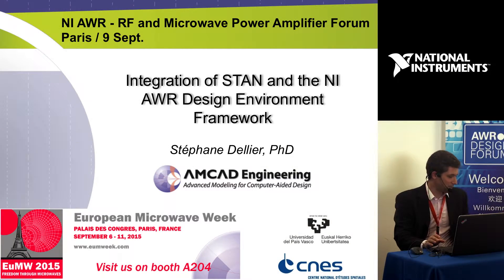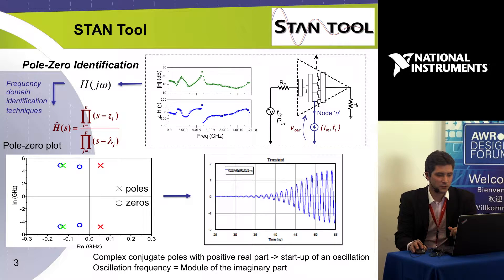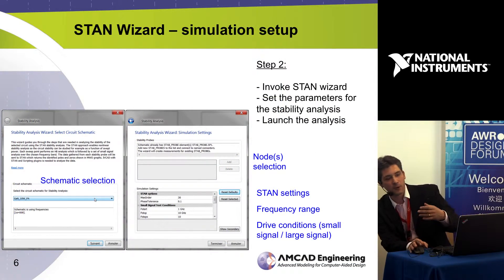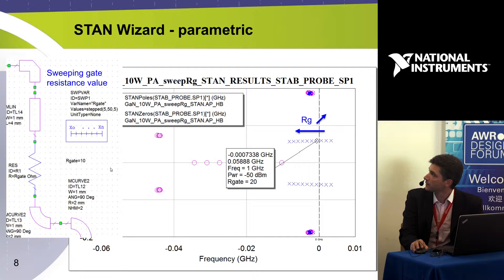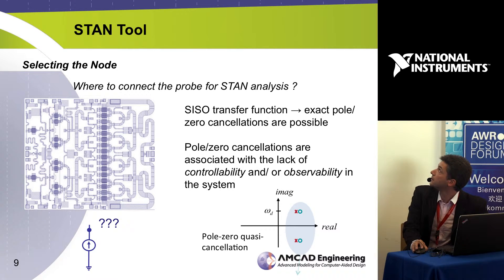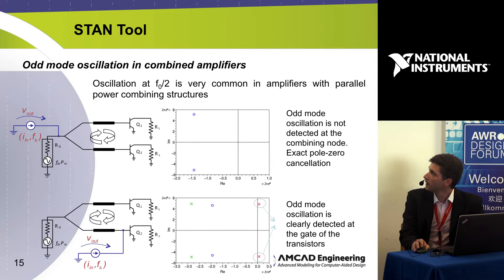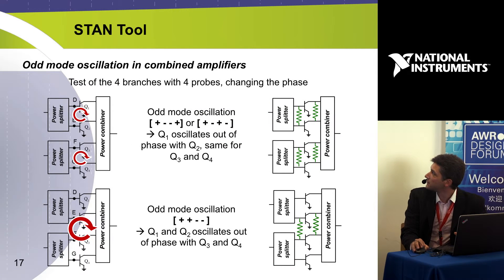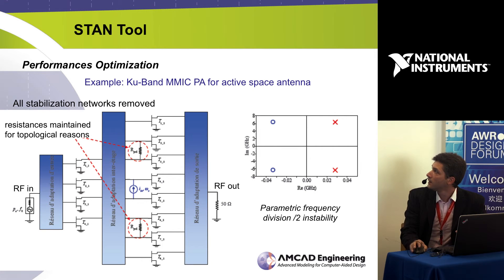PA Design: Stability Analysis (w/AMCAD)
The tighter integration of the core STAN algorithm and the AWR Design Environment framework enables the designer to construct simple stability experiments as well as more complex analyses for verification. Using the new STAN Wizard, STAN becomes a server to the AWR Design Environment client, enabling designers to set up a sequence of measurements and data collection without needing manual file transfers.

Presented by: Dr. Stéphane Dellier, AMCAD Engineering